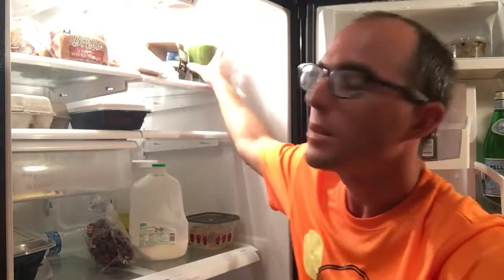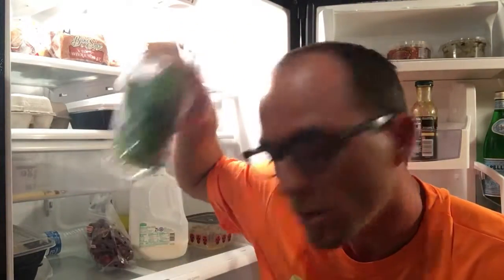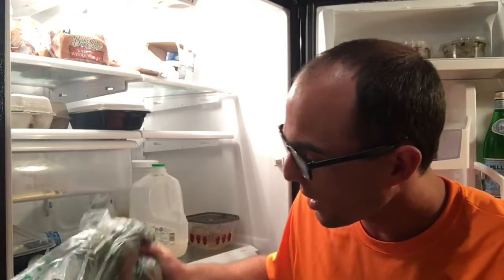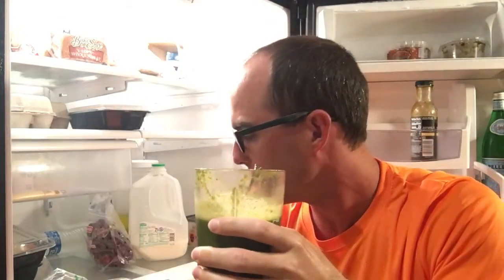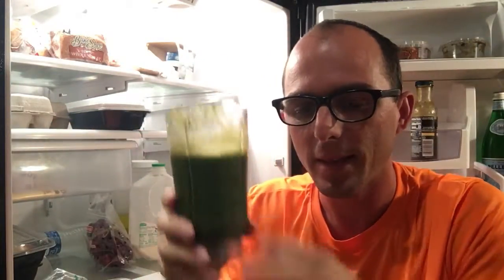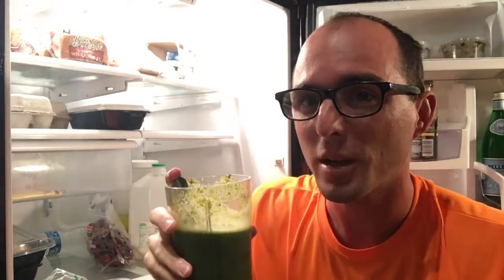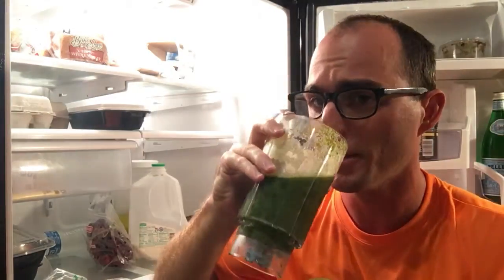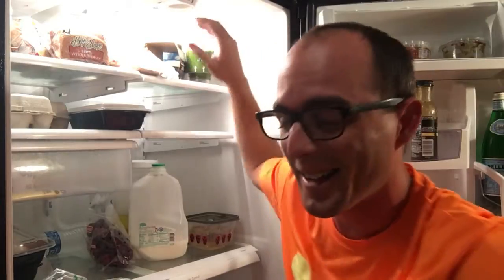How to be grateful this holiday season (grateful juice)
I made a large cup of grateful juice (or grateful smoothie) and was immediately reminded of all of the things I am thankful for.

This juice is perfect for the holiday season as you begin bustling around town and stressed out shopping.

If you can’t seem to find things to be appreciative of, then try out this grateful juice!

Calvin Keeney is a creative, caring and competitive person that loves helping other like minded people. He does this by making content that is helpful for others along with taking on jobs and volunteering for causes that he believes will make the world a better place.
Follow me online here:

Listen to the Calvin Keeney Show (my podcast) on Itunes, Soundcloud, Spotify, Stitcher, Google Play Music and other Podcasting services.